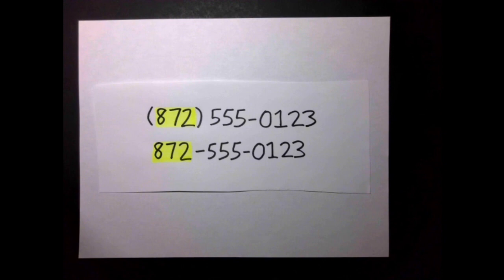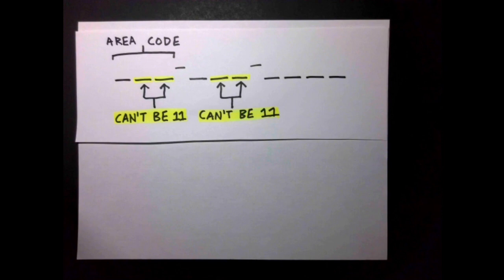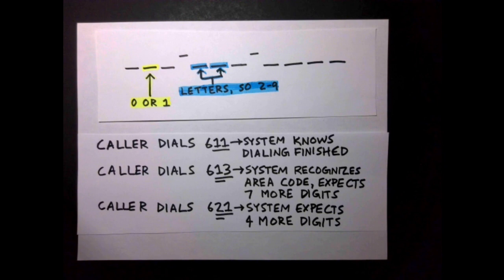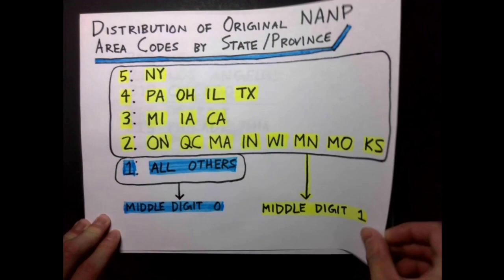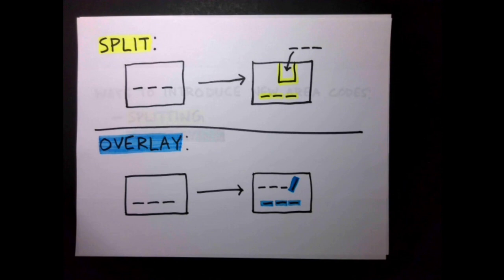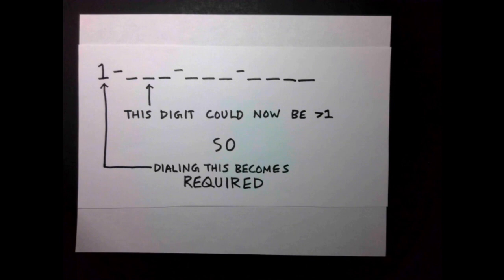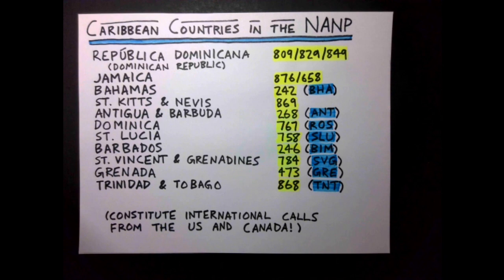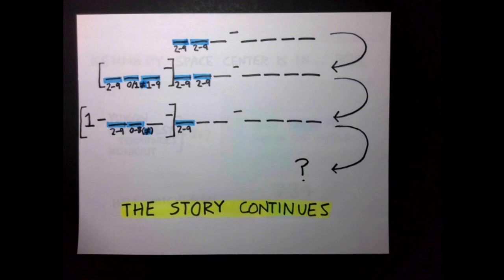The Story of North American Area Codes [] TwoLambdaPlusBlack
Bonus fact: 916 is the only original area code for which the region it currently covers has no overlap with its original region.

Note: the main area code map on allareacodes.com is, at least as of my latest access, actually not up to date, by several years in fact.

Thanks to Lewis Chen, betaveros, Anderson Wang, Max Murin, and Michelia for being patrons to this channel.

0:00 Introduction
1:21 The Processing of Dialing
2:27 N-1-1
4:05 The Origins of the NANP
5:59 Design Choices in the NANP
8:48 Dodecaphobia
9:34 Adding New Area Codes
9:54 Splitting
10:56 Dodecaphobia 2: The Undodecaphobiating
11:30 Overlaying
12:24 Example: Utah
12:56 Example: Chicago Area
13:55 Why the Leading 1 is now Necessary
14:36 Reserved Area Codes
15:21 Toll-Free Numbers
16:00 US National Suicide Prevention Lifeline
16:42 NANP beyond the US and Canada
18:20 Fun Area Codes
19:23 Conclusion
20:06 Regards to the Night